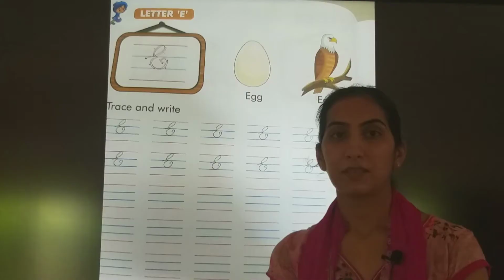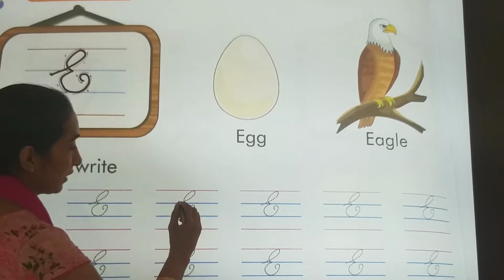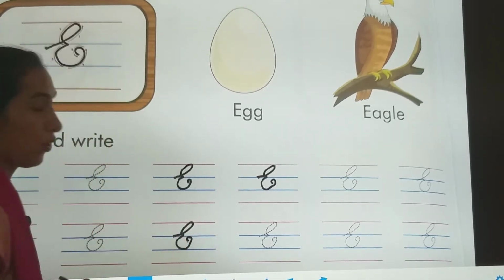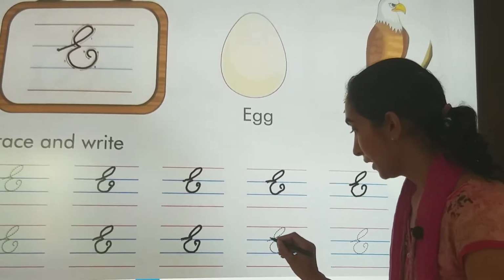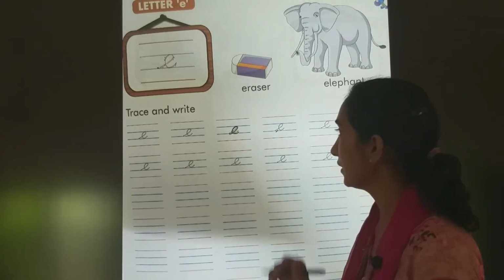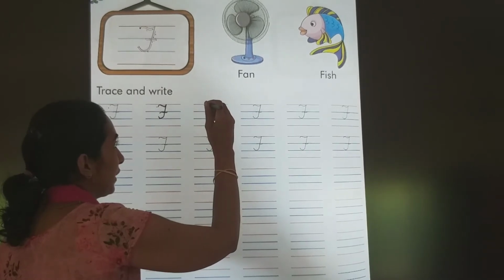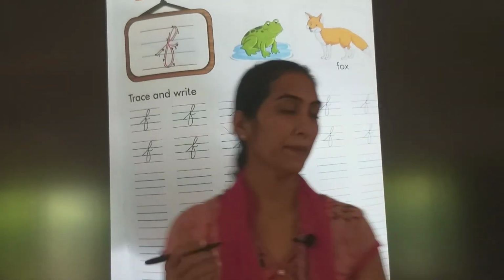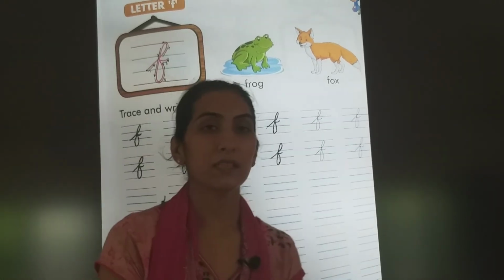CLASS : HKG // ENGLISH WRITING E,F,G,H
TEACHER : SUNITA KOTWANI